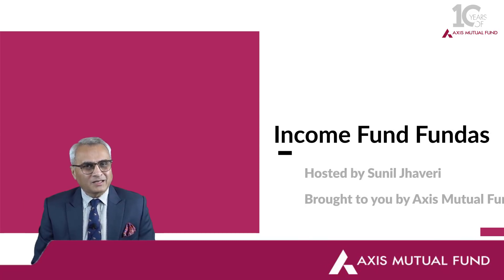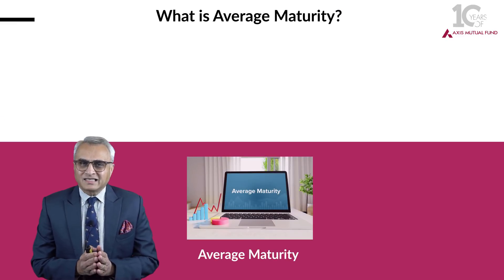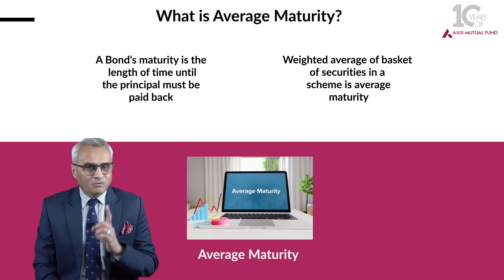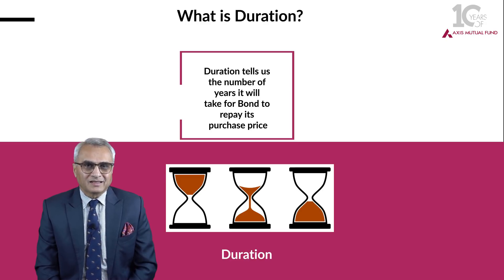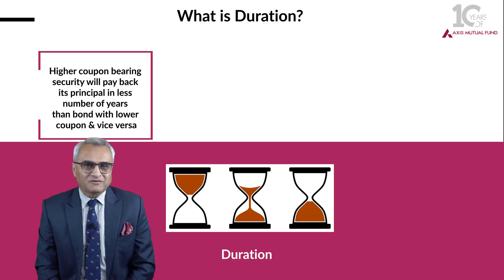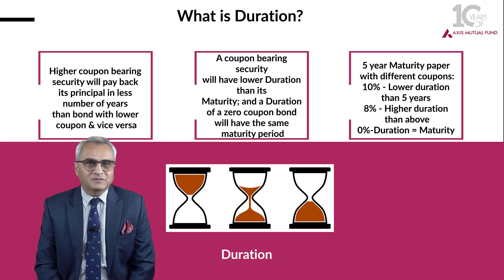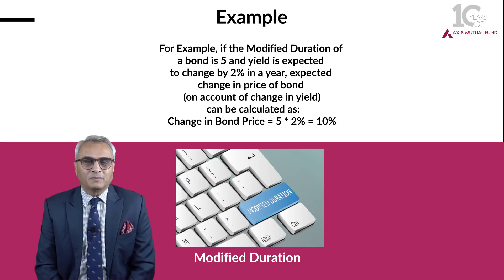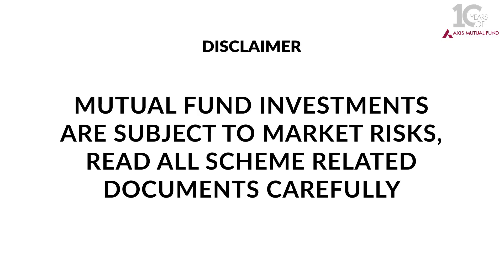IncomeFundFundas - Episode 6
Is there any difference between Average Maturity, Duration and Modified Duration, or do they all mean the same? Watch the video to find out! IncomeFundFundas @IamMisterBond